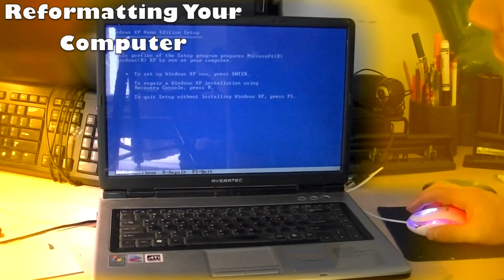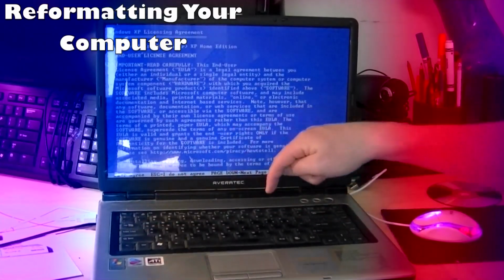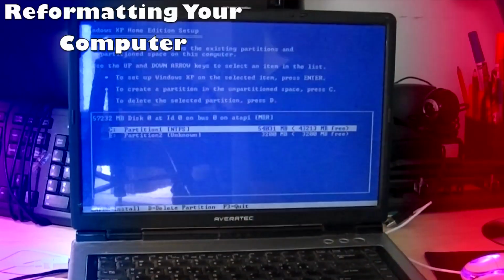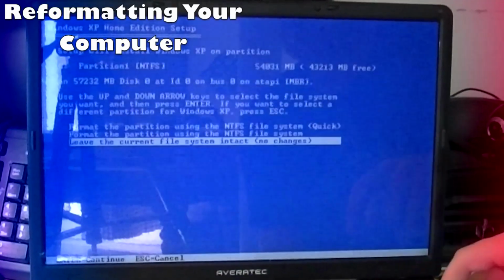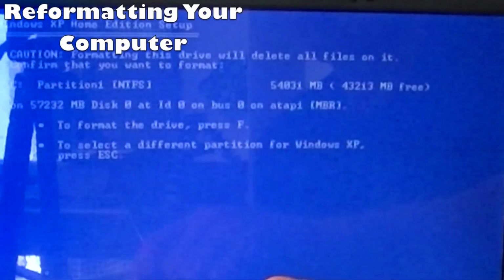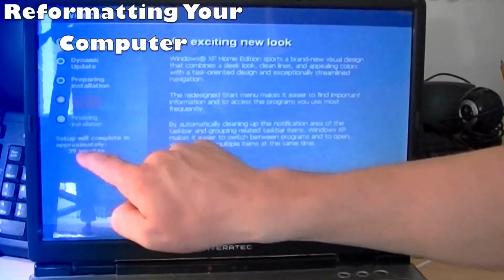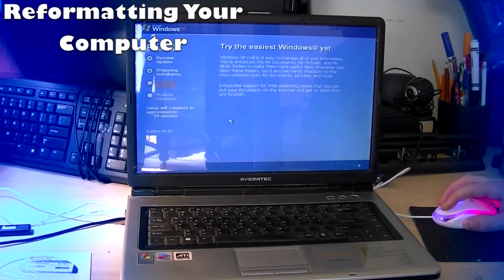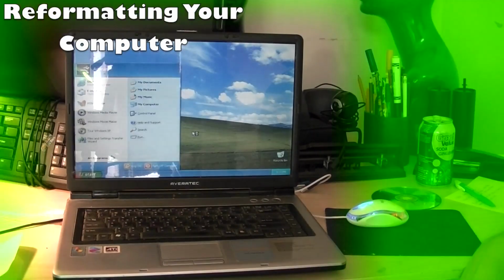HOW TO: *EASILY* REFORMAT your COMPUTER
In this video I show you how to reformat your PC with Windows XP. It's extremely straight forward...DON'T FORGET TO BACK UP YOUR FILES FIRST!